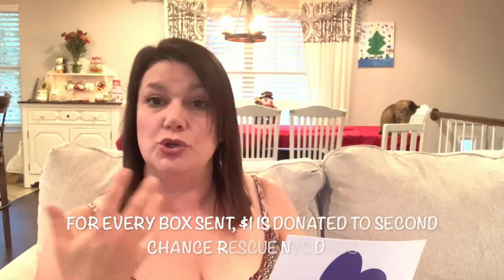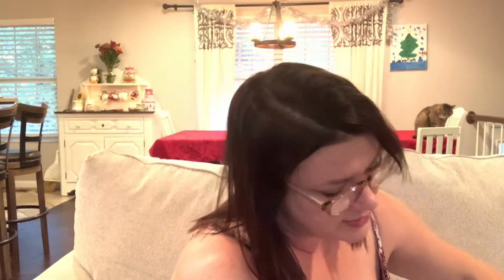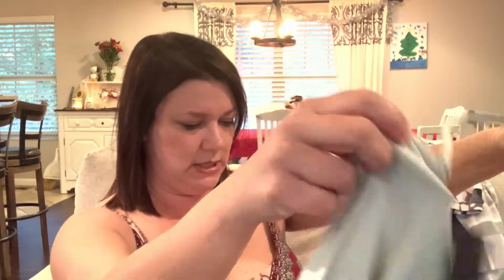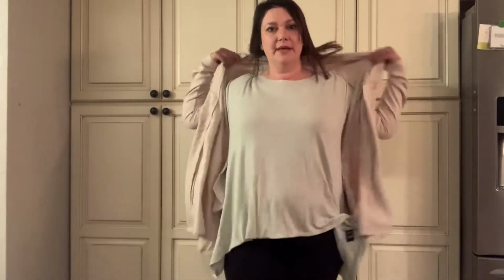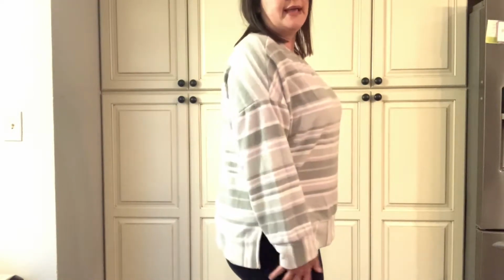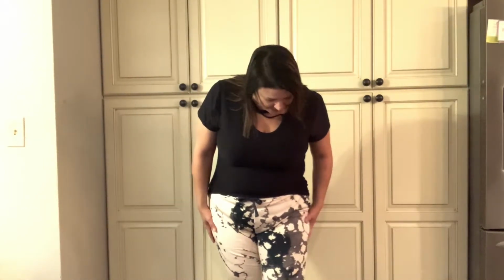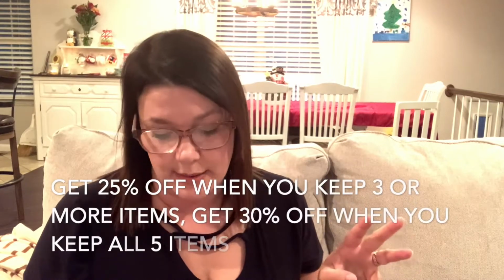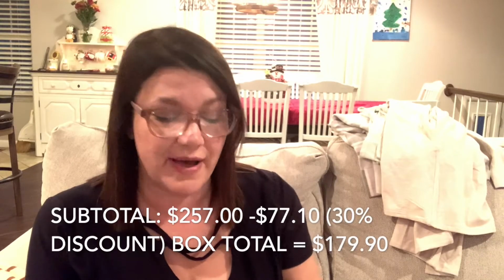Yay! A FASHOM Unboxing and Try-on! A cozy and comfy style box?! What do you think?! Any keepers?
This is my third FASHOM unboxing. Fashom is a style box where items are curated for you based on your style profile. You pay a $20 styling fee and the $20 goes towards anything you wish to keep. Everything else you return in the prepaid mailer. Easy as that!

Items in this box include:
Monob: Nora Longline Cardigan and Back Yoke $56.00
Mono B: Rina Mineral-Wash Cutout Back Top $43.00
Gilli: Ria Brushed Stripe Top $57.00
Mittoshop: Stripe Knit Pocketed Top $45.00
Mono B: Perf Tie-Dye Sweatpants $56.00

Links:
Wantable:

If you happen to use any of my links, thank you so much! It helps me to do what I enjoy doing so, so much!

I hope you will join me again soon! See you soon!